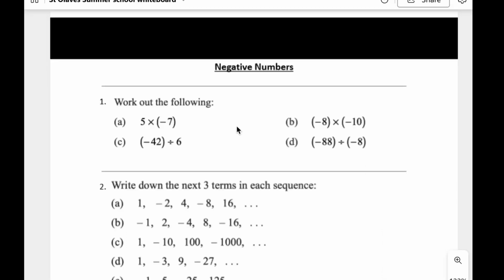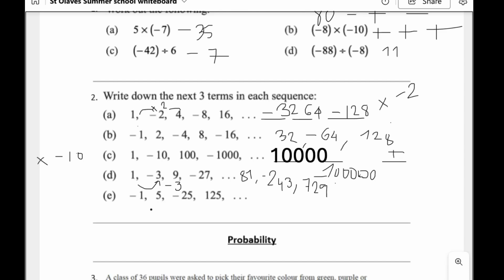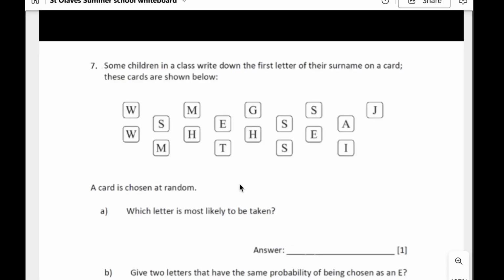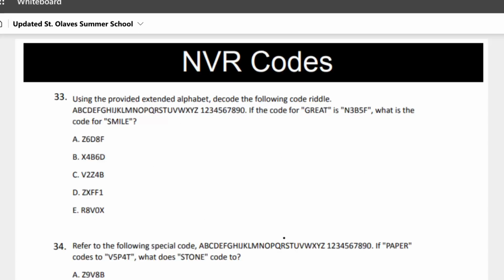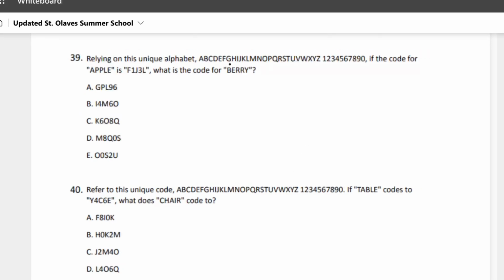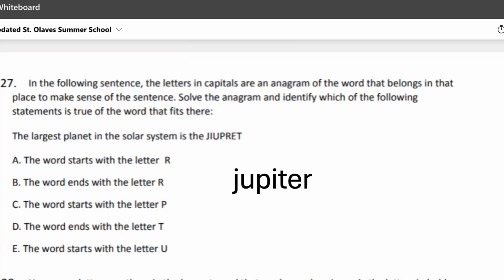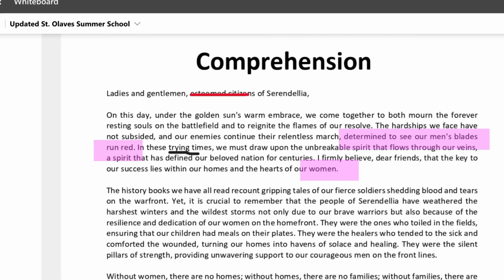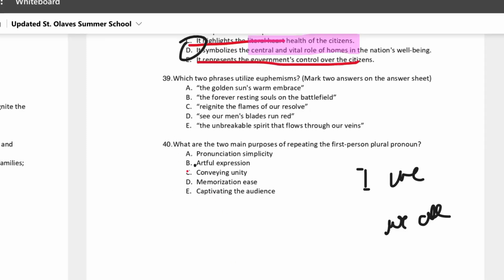St Olaves Booklet 7